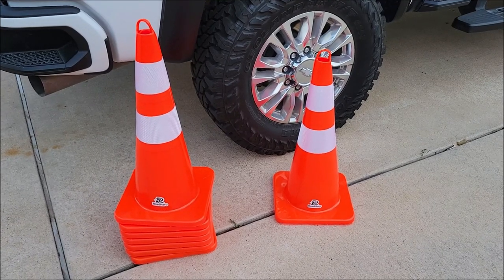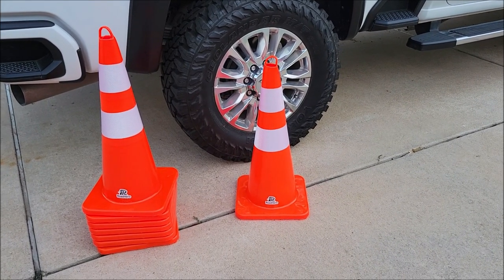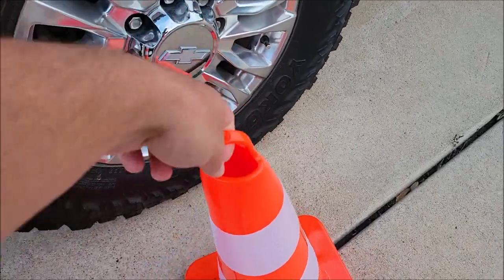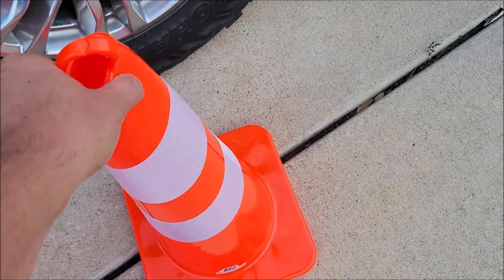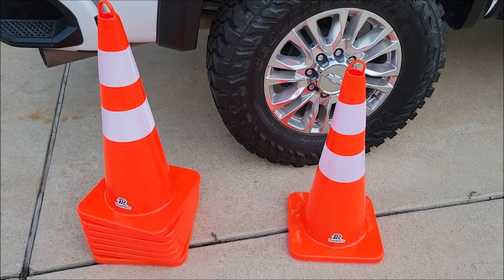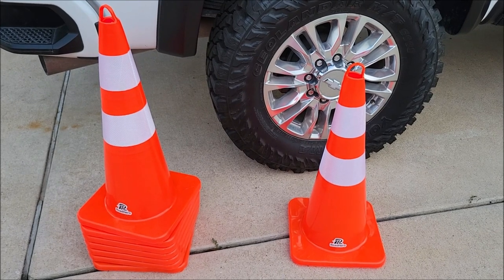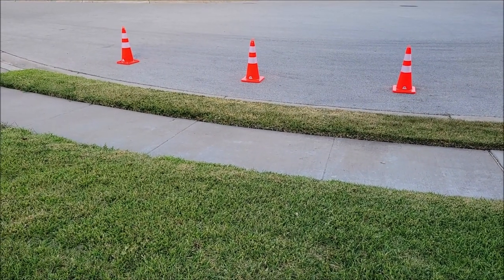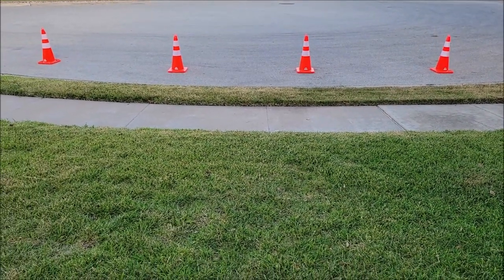Exactly What I Needed! - Orange Traffic Safety Cones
Help the channel while shopping for items you already need and love: